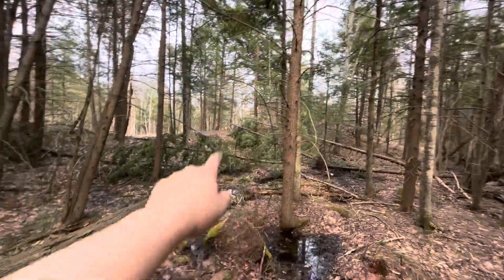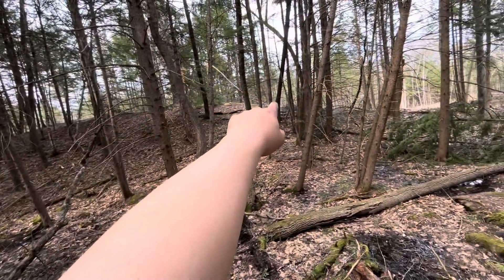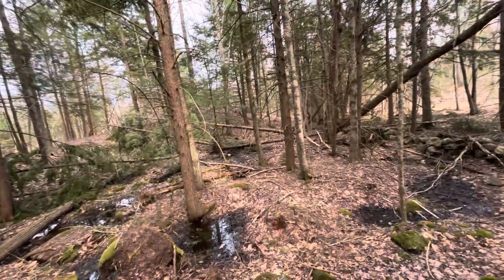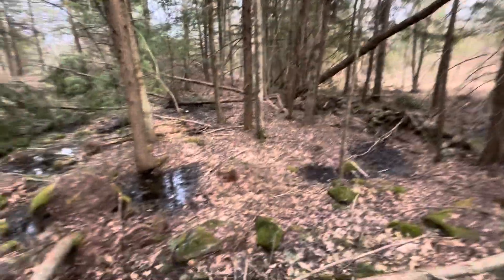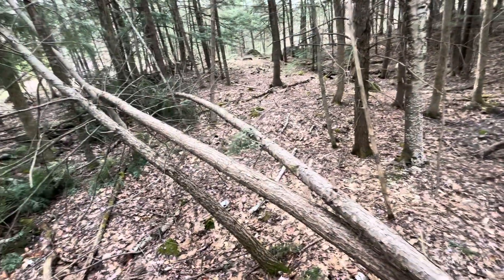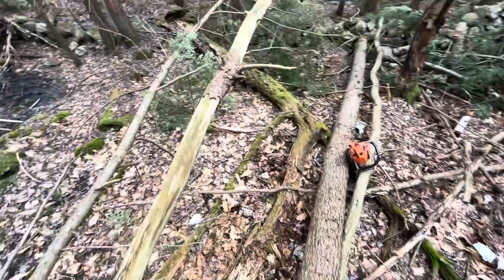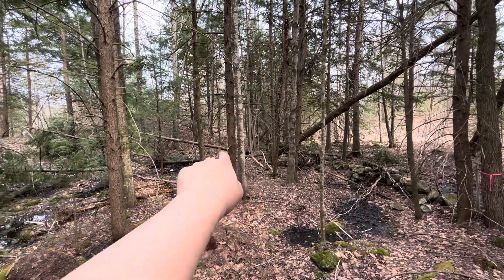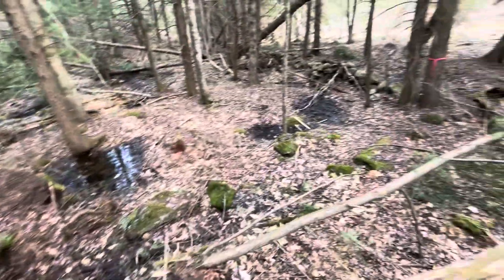Here’s The Other Side Of My Current Job